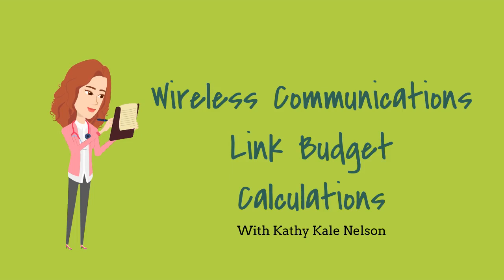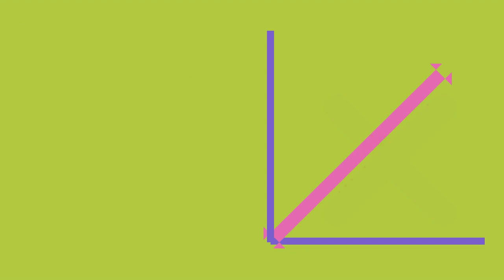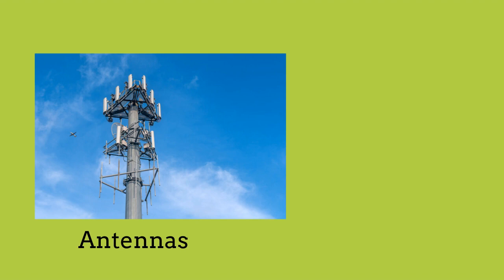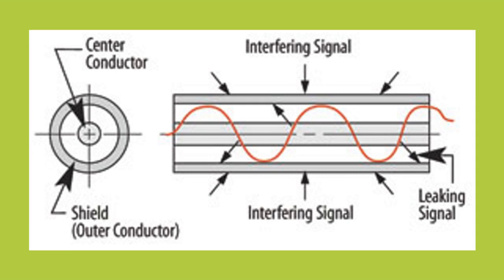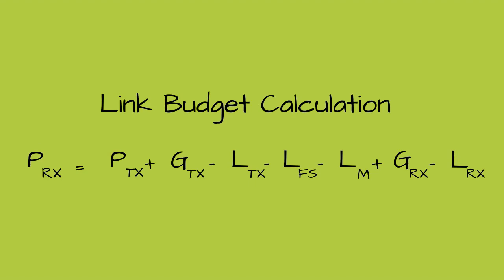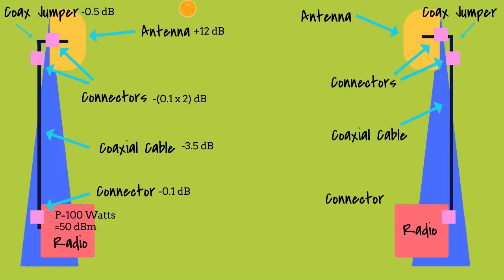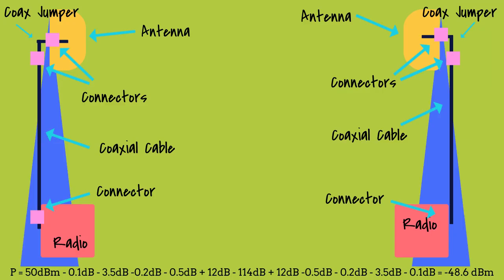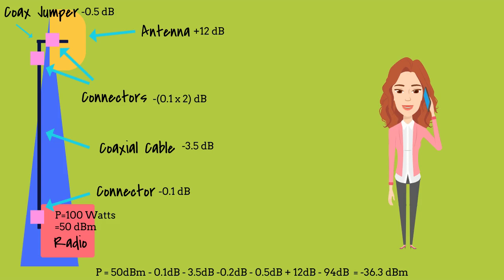Link Budget Calculations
This animated video goes through link budget calculations, free space path loss calculations and how wireless signals propagate as they go from a transmitter through a coaxial cable system into an antenna over the air and to a receiver.

This also goes through system gains from antennas and amplifiers and system losses from coaxial cable, free space path loss, connectors. It discusses why the decibel is used for link budget calculations and how we convert from watts to dB.